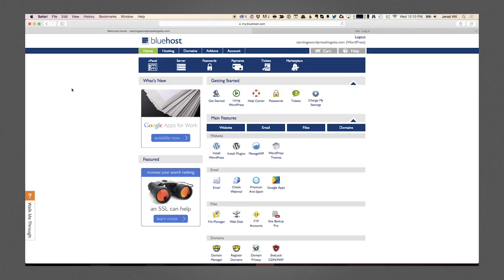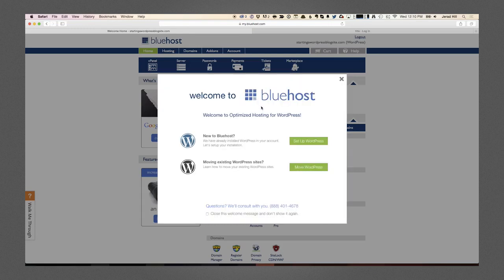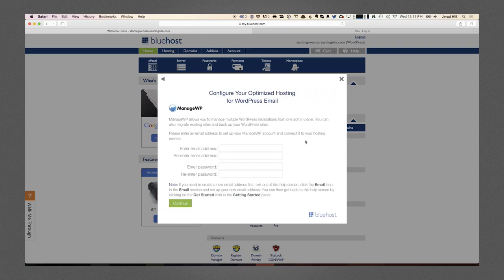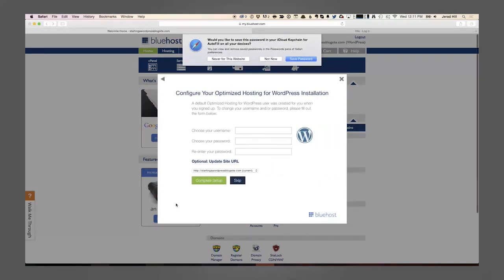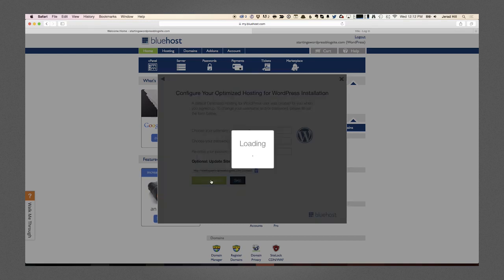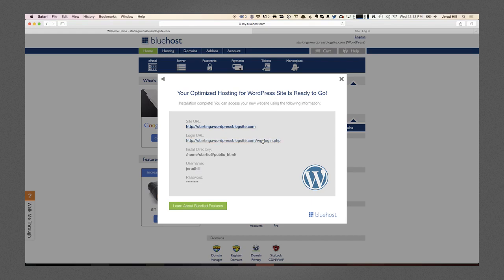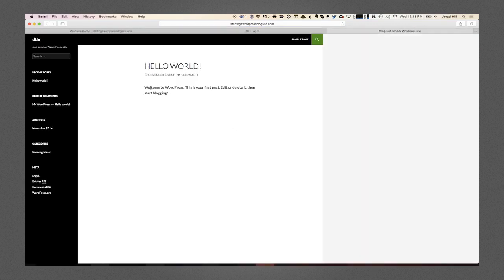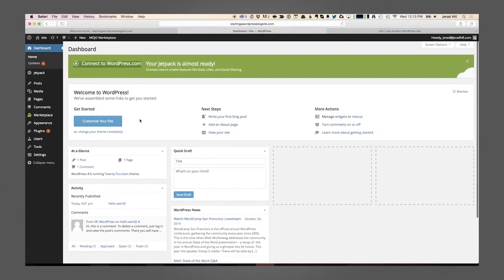How To Make Wordpress Blog Website Part 3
In this tutorials we will teach you the basics you need to know to make a WordPress Step by Step Instructional Guide on How To Create A Fully Functional Website